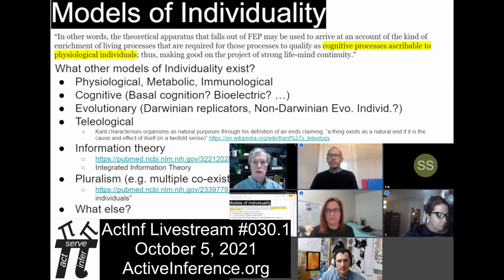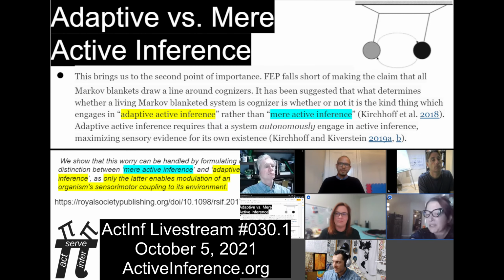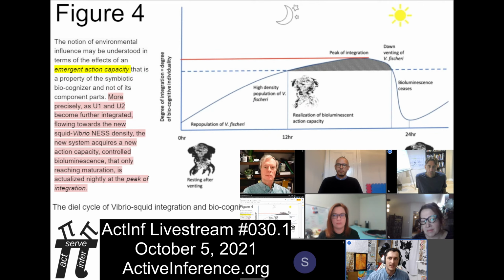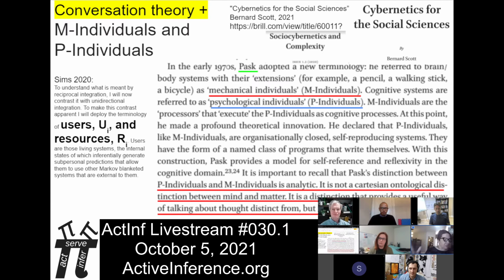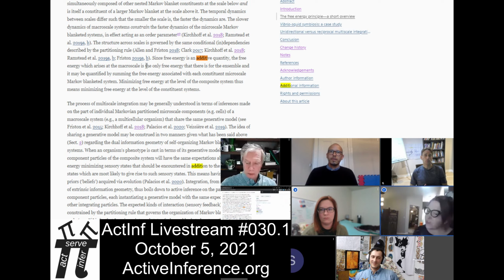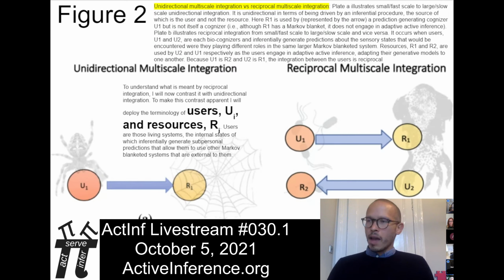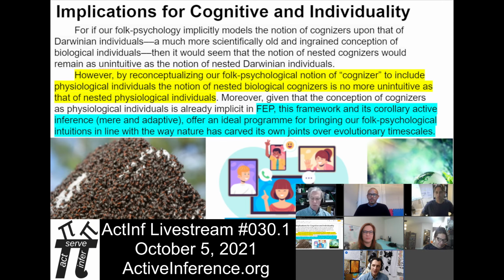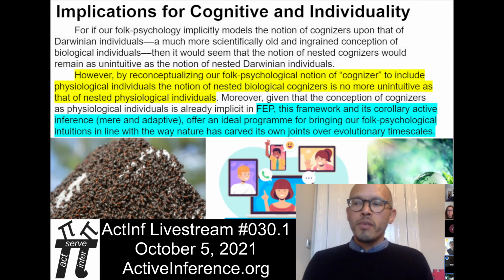ActInf Livestream #030.1 ~ “How to count biological minds: symbiosis, the free energy principle..."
“How to count biological minds: symbiosis, the free energy principle, and reciprocal multiscale integration”
Matthew Sims